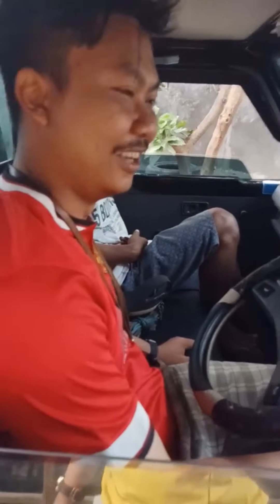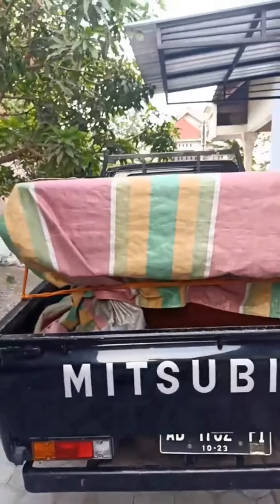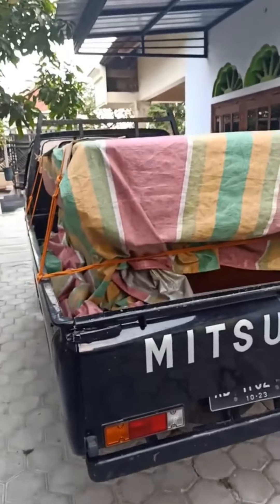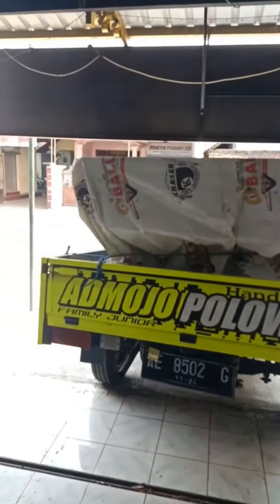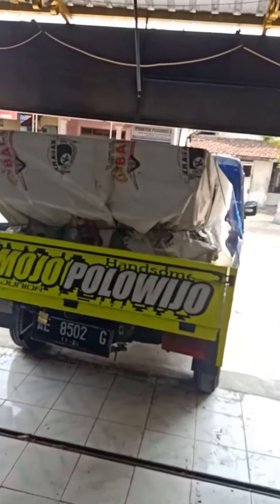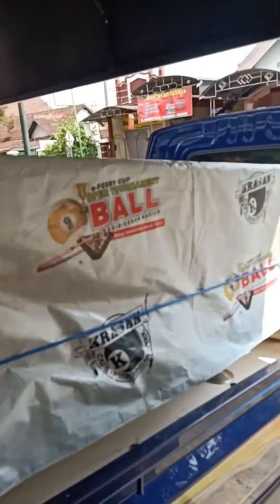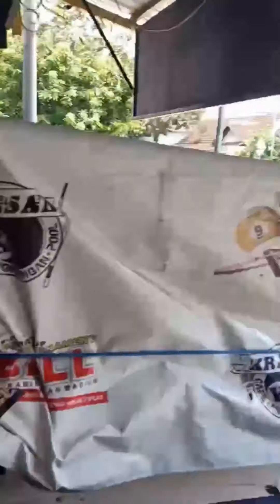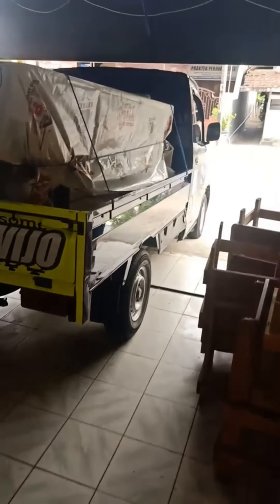Jual meja billiard minat hub 081230175004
Jl anggrek no 05 mejayan caruban madiun
Menyediakan
Meja baru maupun seken dijamin kwalitasnya
Dan menyediakan acsesoris billiard
Seperti
Stik billiard
Bola
Kapur
Tips
Leken
Ban banan
Dll
Hub
Bang dhodot
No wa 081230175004